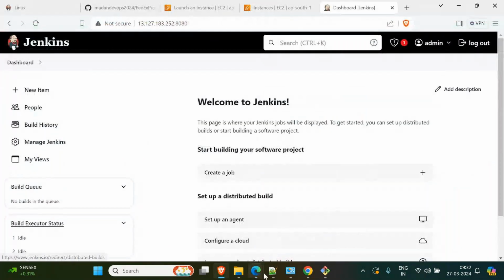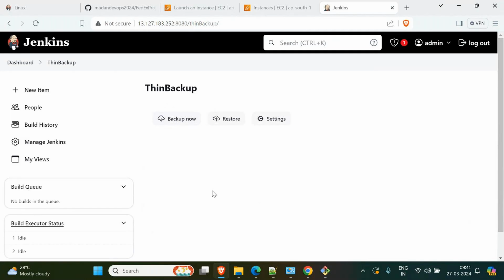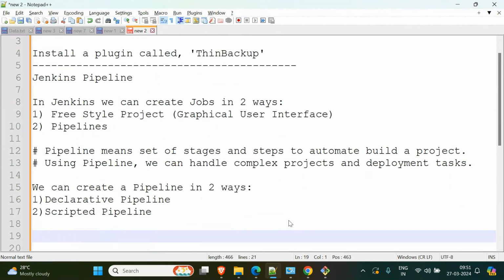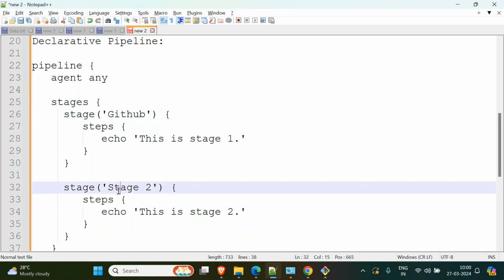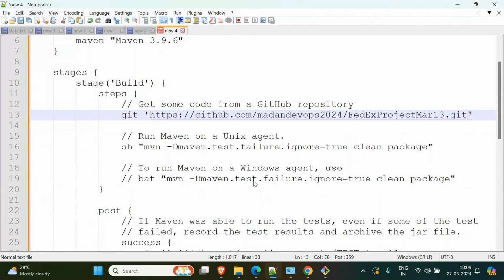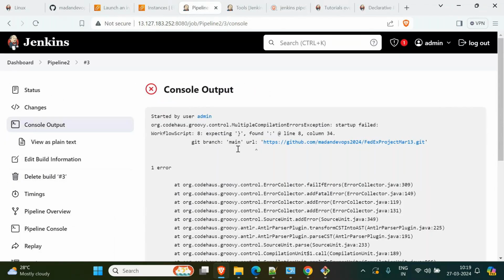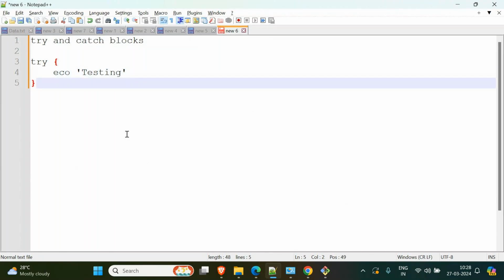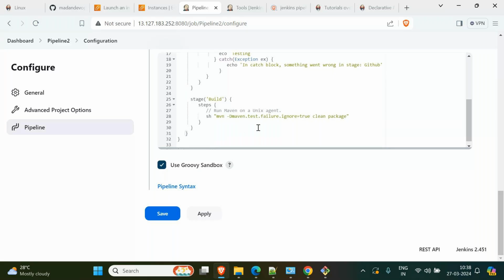DevOps Session 09: Jenkins Pipeline Jobs